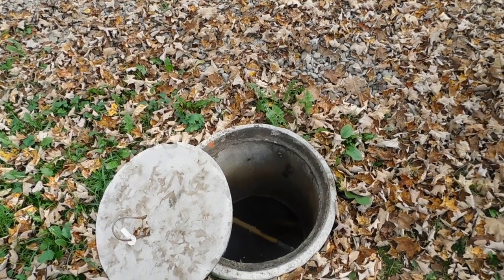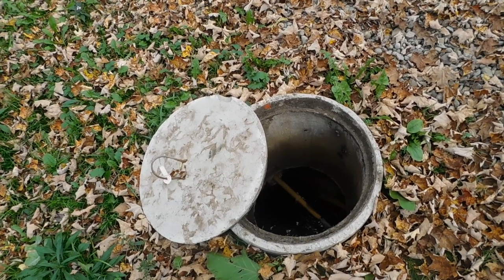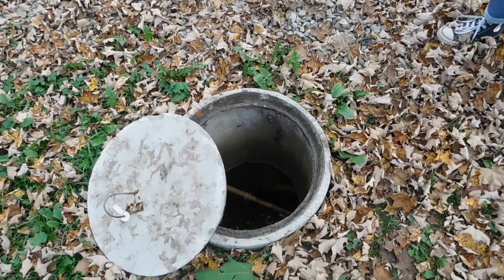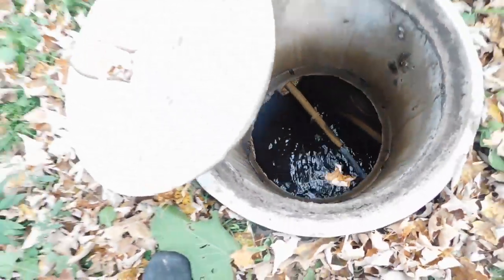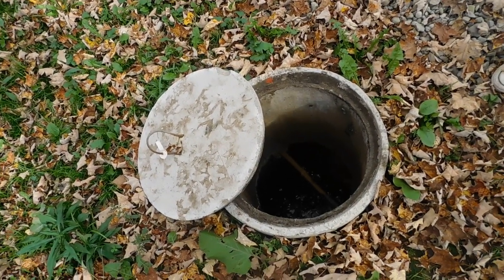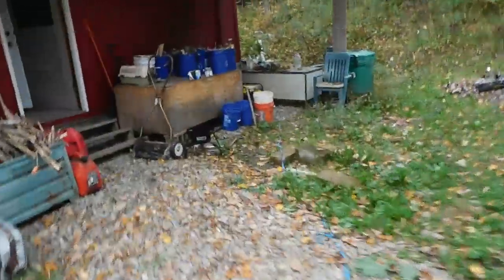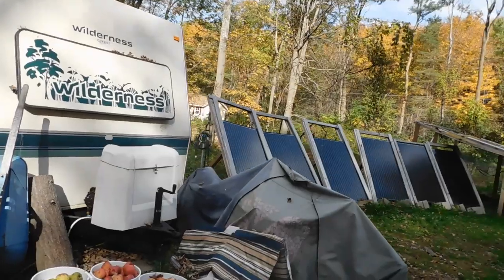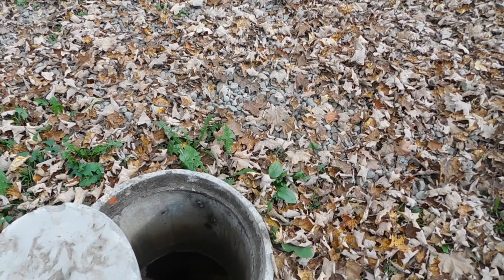Filling our water tank at the Homestead. Michael hits Florida as a cat.4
hits Florida as a cat 4 only 2 mph away from a cat 5.  We were filling the water tank today at the Homestead. Chatting with heather.